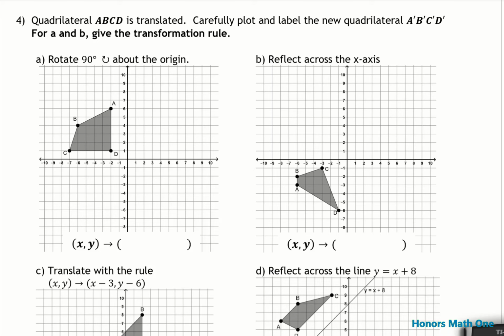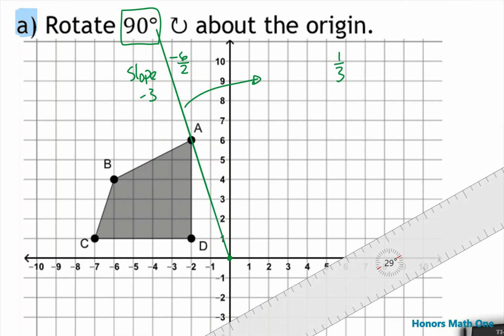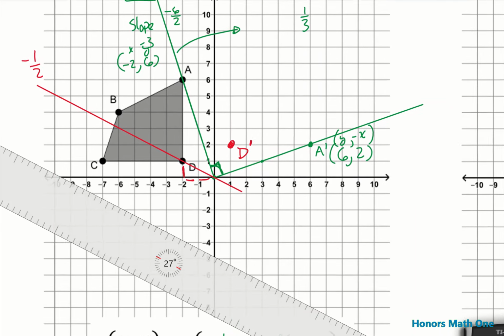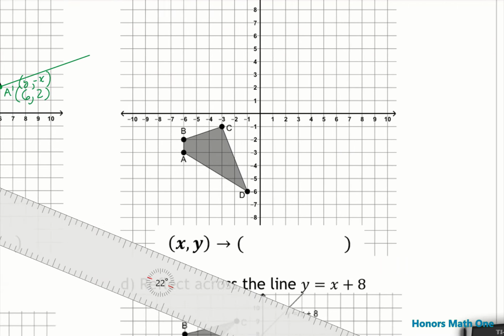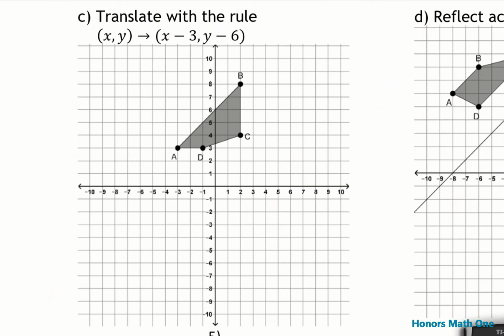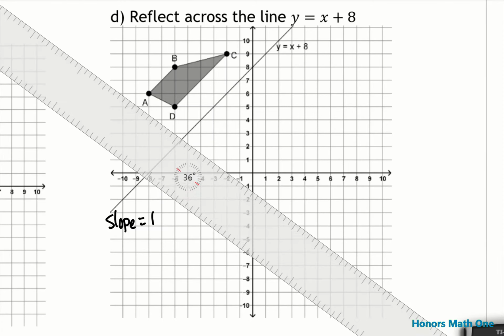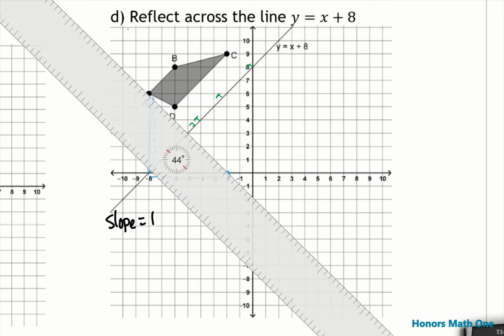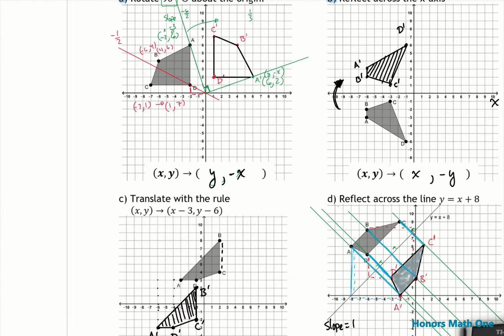H MathOne CH3 4